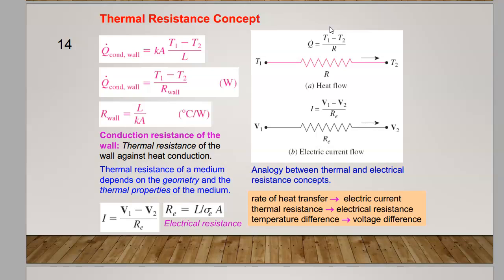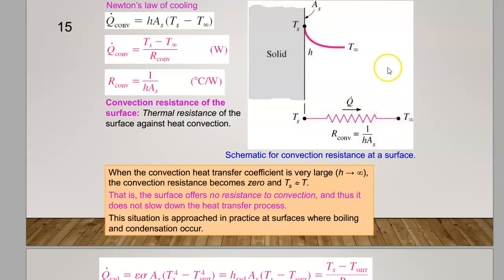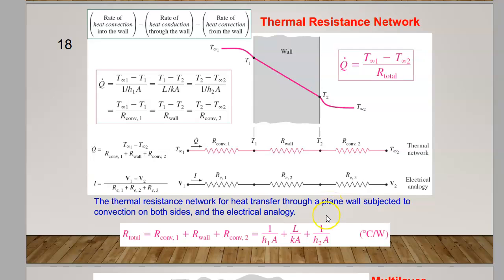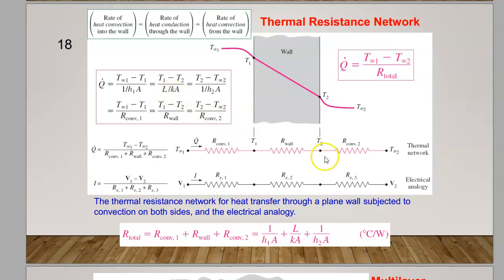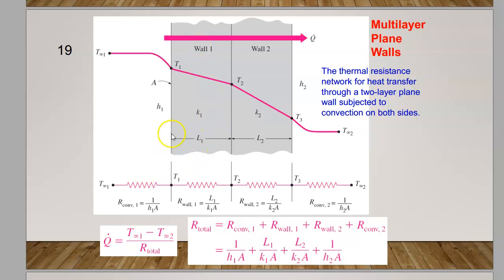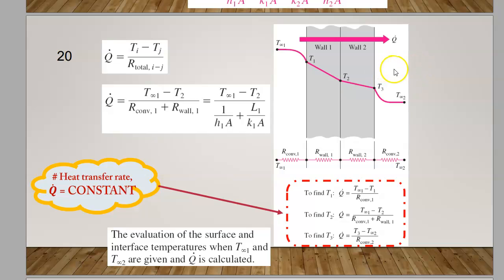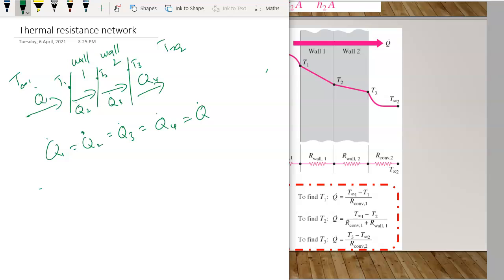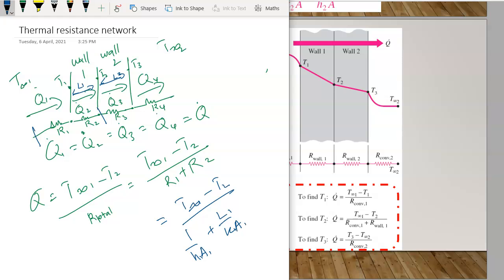Lecture 4 Heat Transfer (Thermal Resistance Concept)